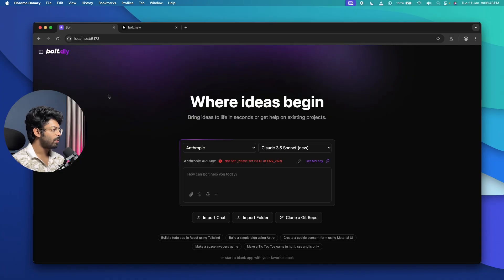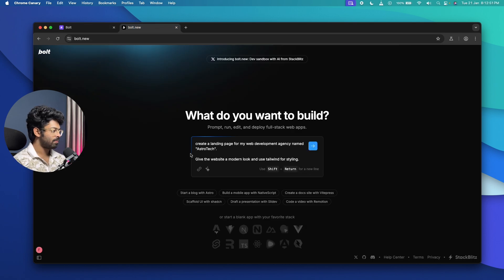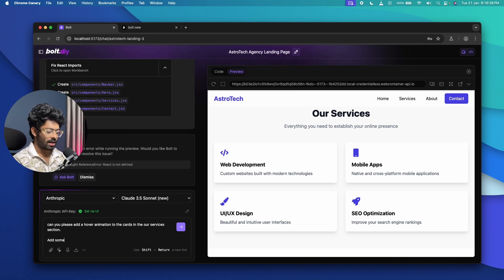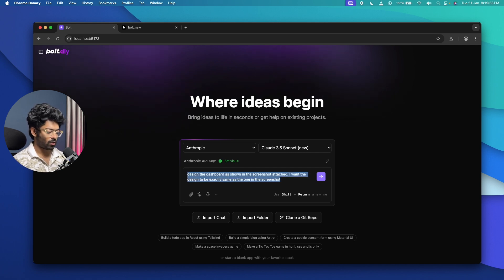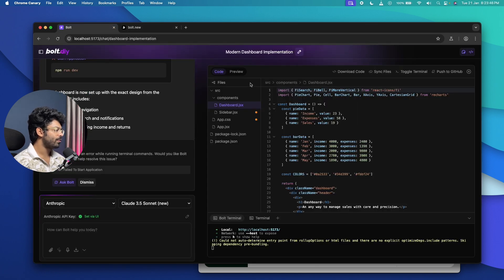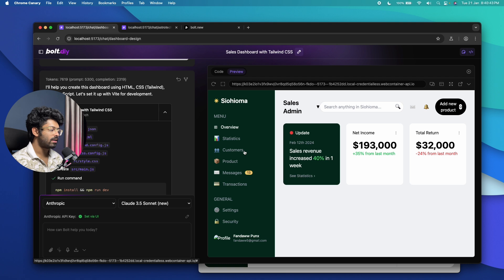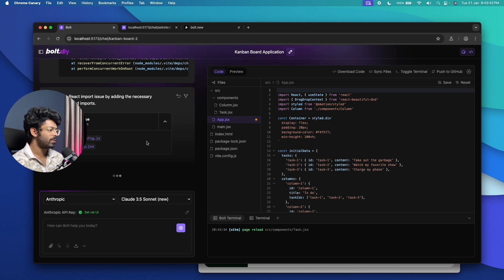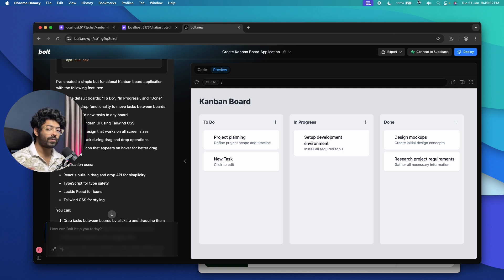Bolt.DIY (3.5 Sonnet) vs Bolt.New | Unlimited FREE Bolt.New Experience 🔥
In this video, I compare the performance of Bolt DIY with Claude 3.5 Sonnet API and Bolt.New to find out which gives the best AI code writing experience and whether you should choose Bolt.Diy or stick to Bolt.New.